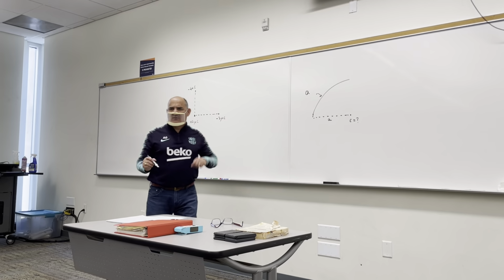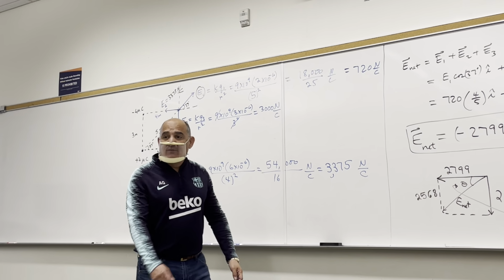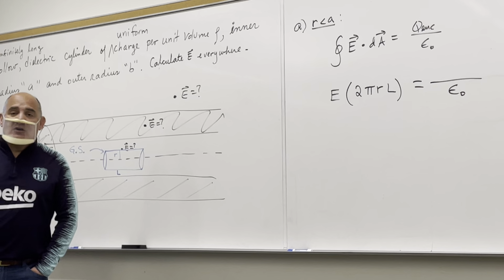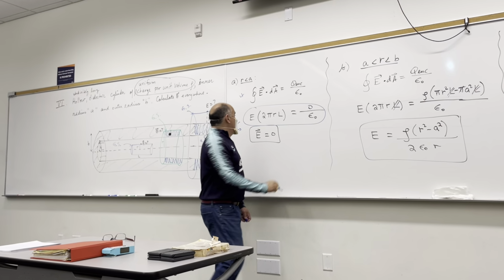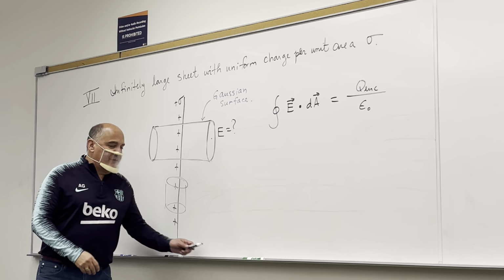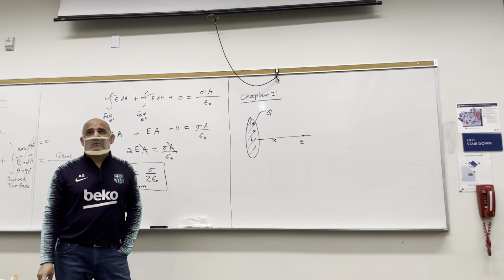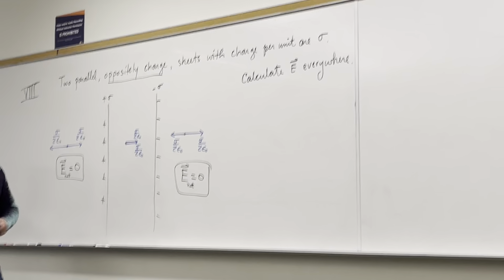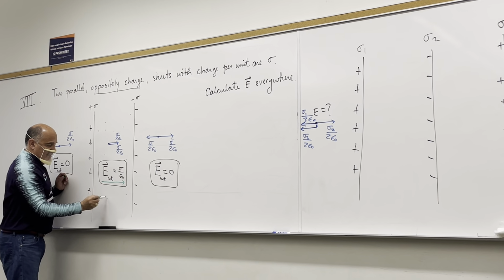2/23 Lecture Part 1